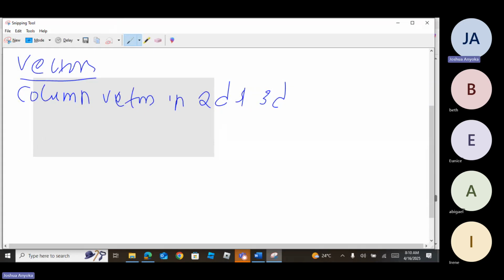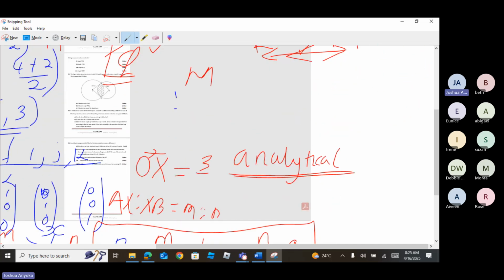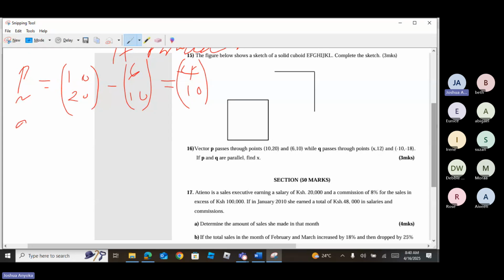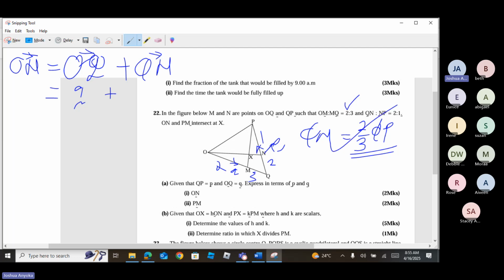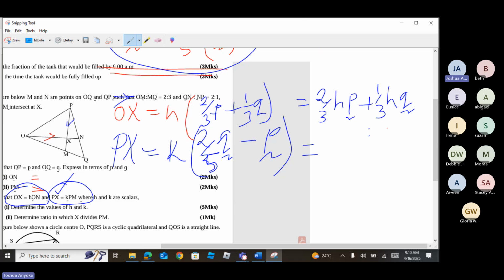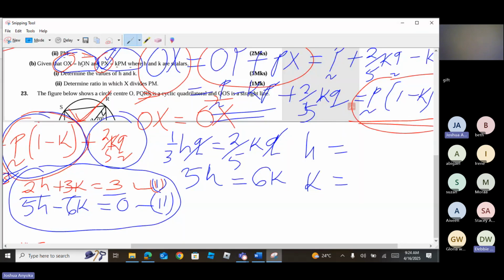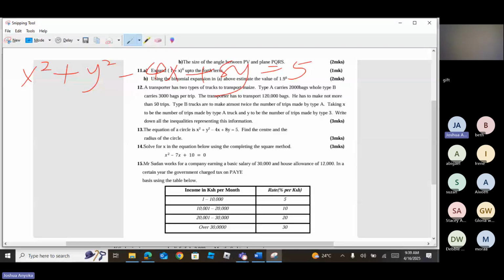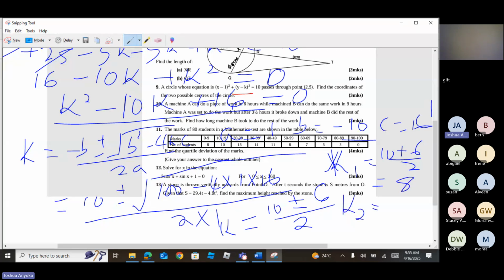DAY 3 - FORM FOUR MATHEMATICS RAPID REVISION CLASS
VECTORS AND EQUATION OF A CIRCLE